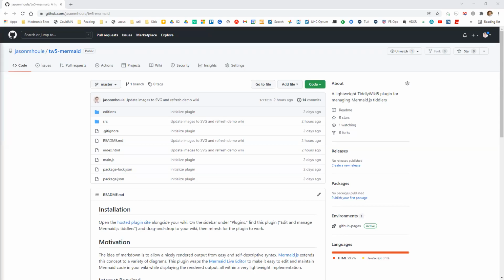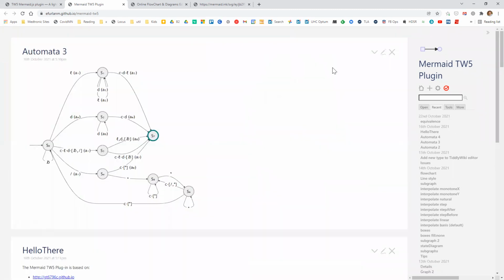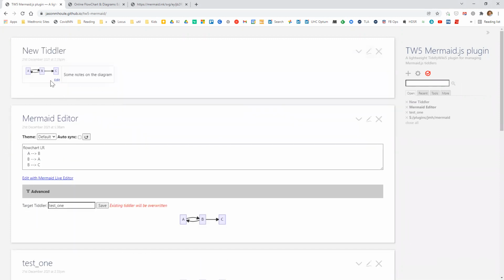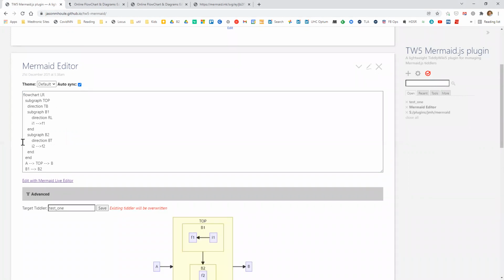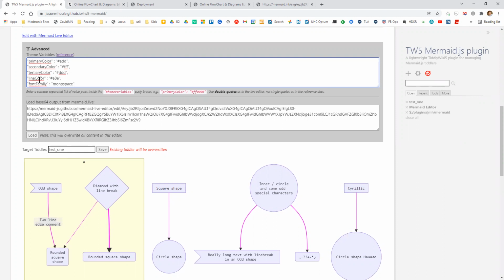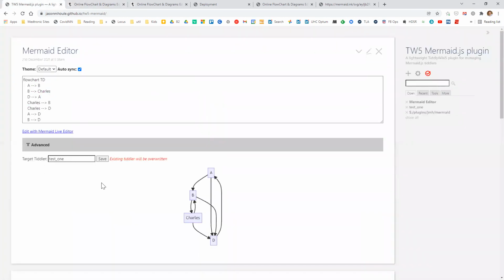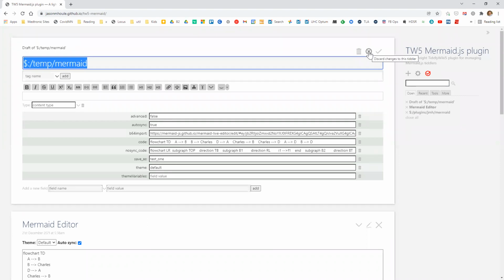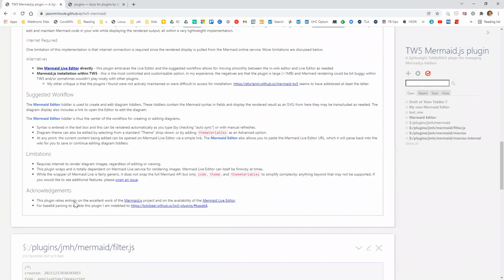Mermaid.JS Plugin for TiddlyWiki5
Demo of a TiddlyWiki5 plugin that wraps the Mermaid Live Editor to make it easy to edit and maintain Mermaid code in your wiki while displaying the rendered output, all within a very lightweight implementation.

Video Contents

00:00 - Introduction
01:06 - Alternatives
06:17 - Suggested Workflow
12:24 - Examples of Mermaid.JS diagrams
15:37 - Theming configuration
18:11 - Troubleshooting
19:53 - Limitations
21:42 - Installation
24:20 - Advanced Topics - Under the Hood